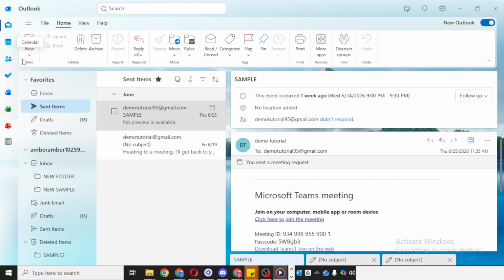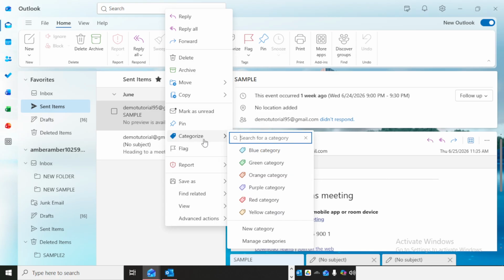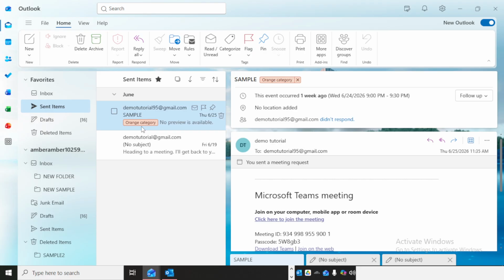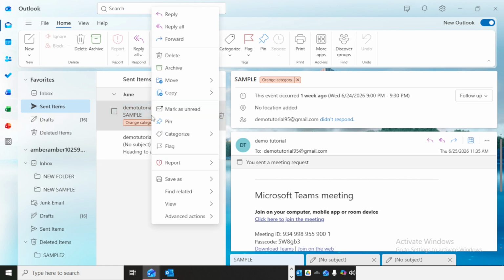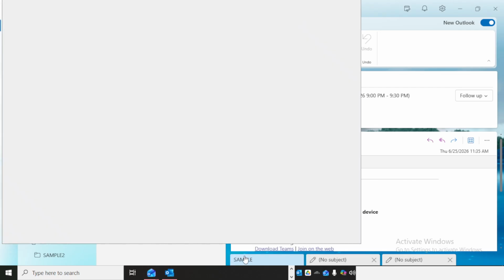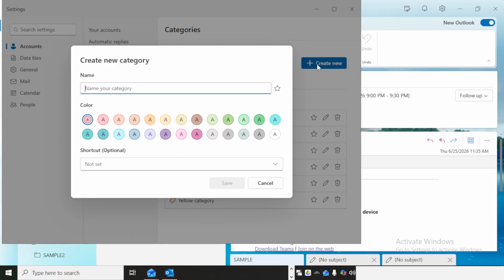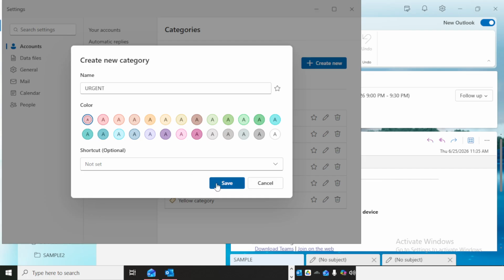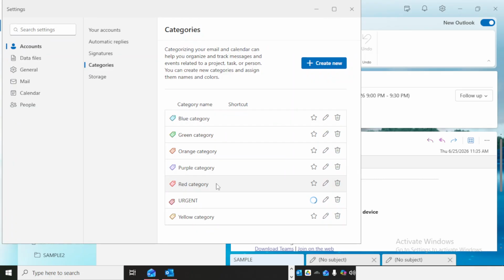How to Manage Labels in New Outlook 365 (full guide 2026)